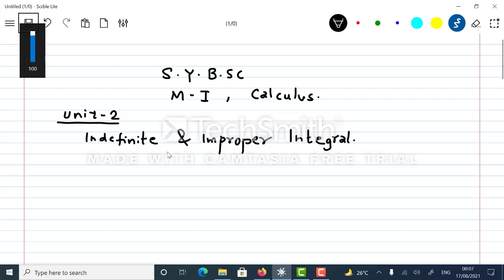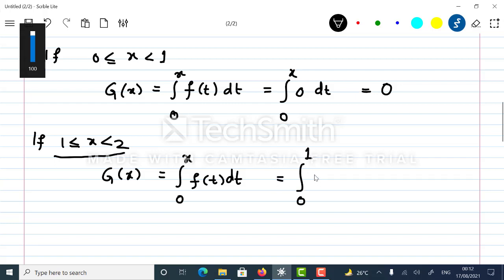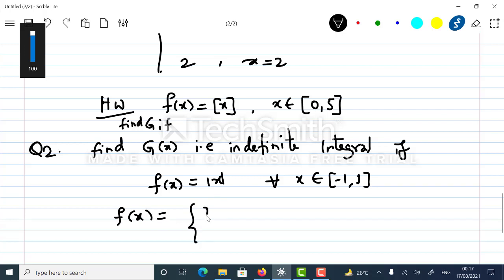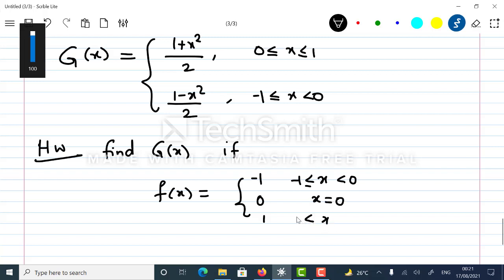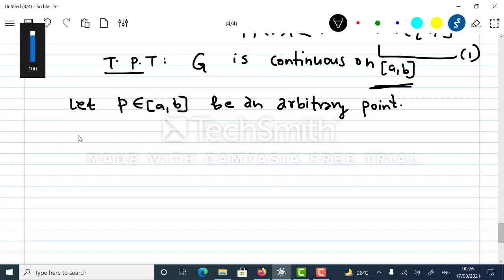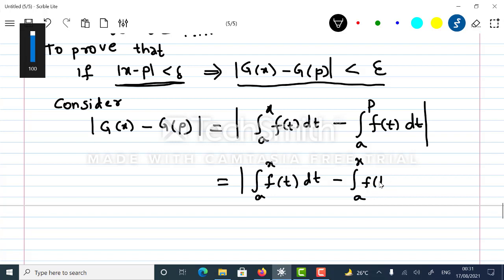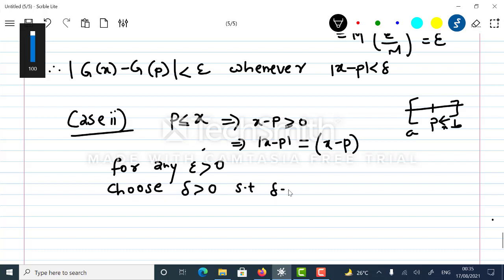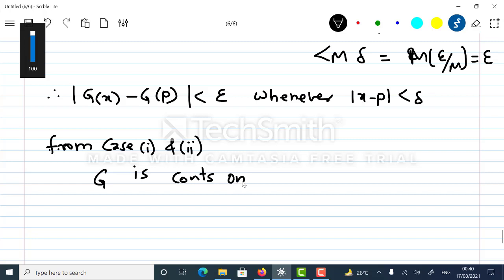SYBSC Indefinite Integral Contd